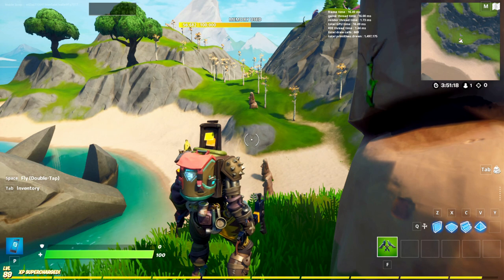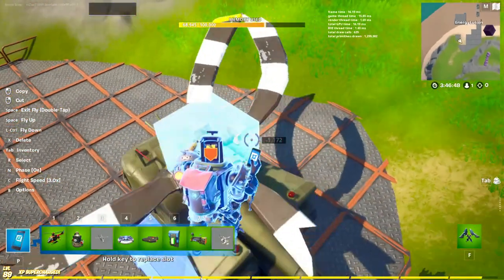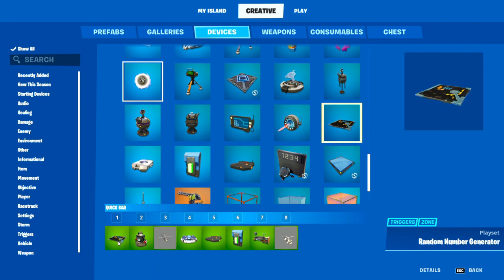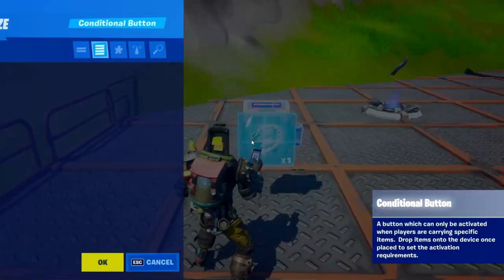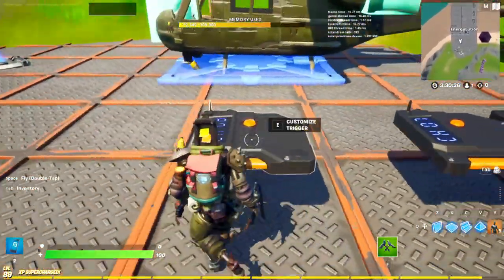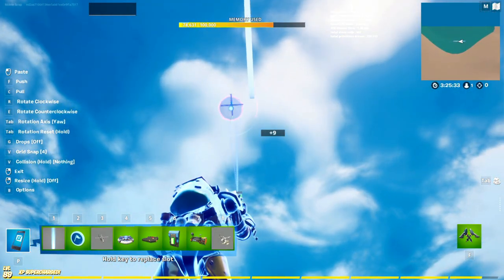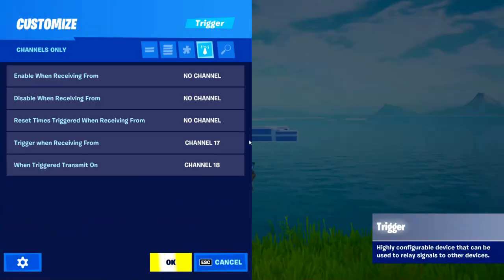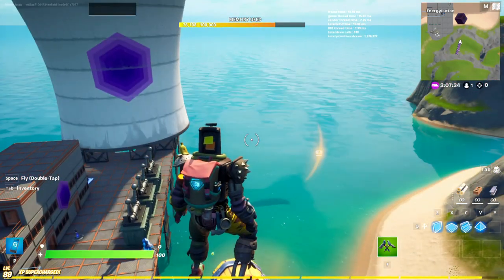How to CREATE IMPOSSIBLE ESCAPE in FORTNITE CREATIVE! (Full Tutorial)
I got dis right mah. You proud of me?